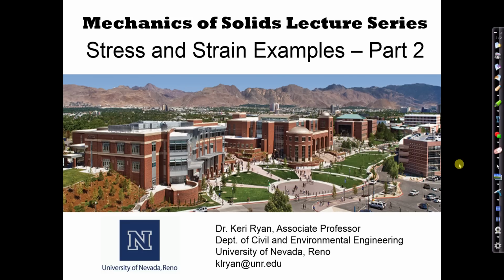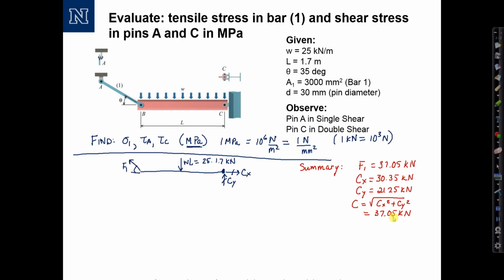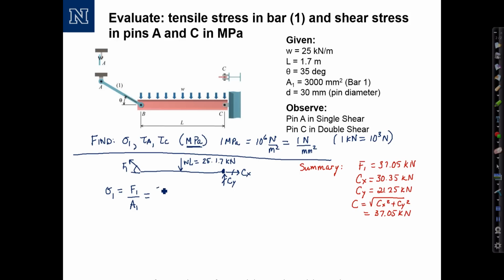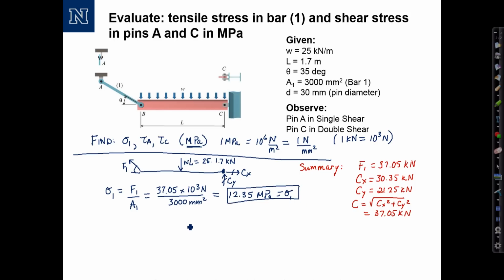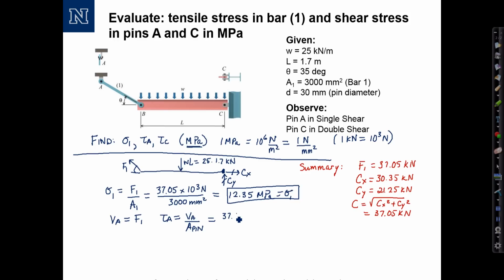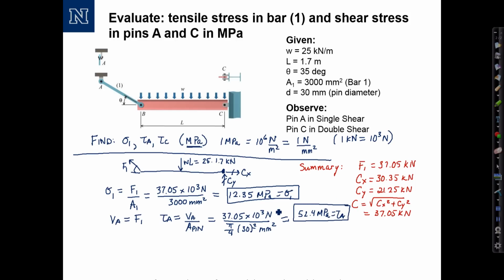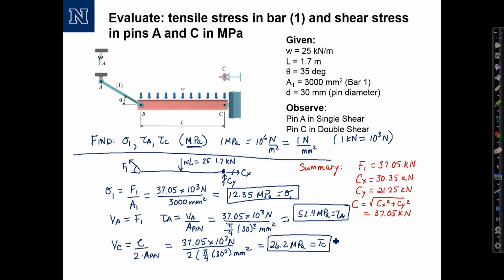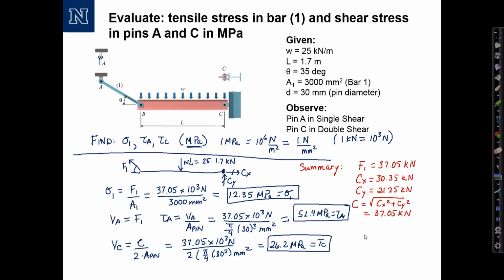Stress Strain Examples Part 2